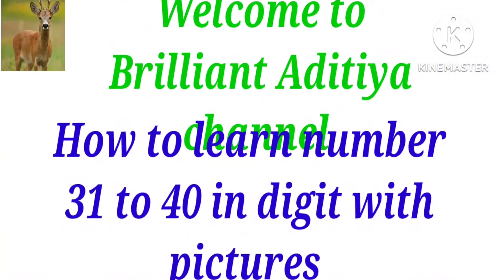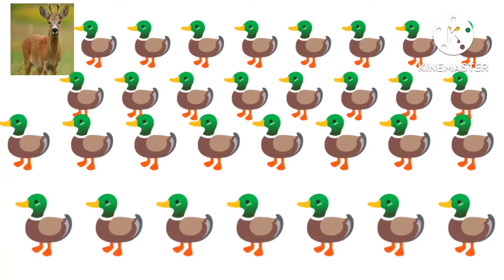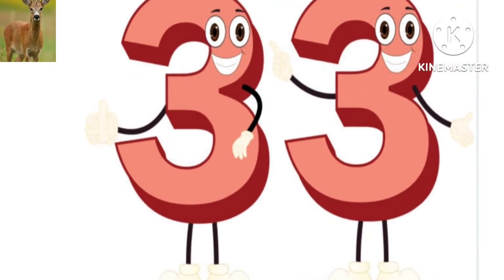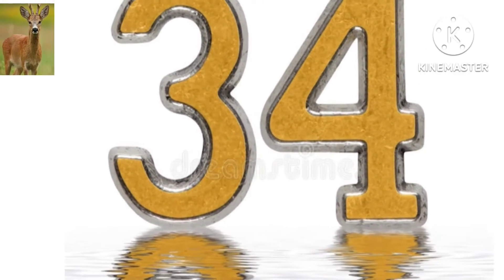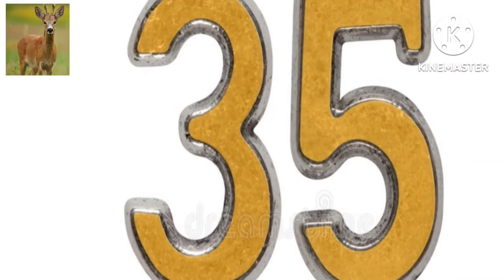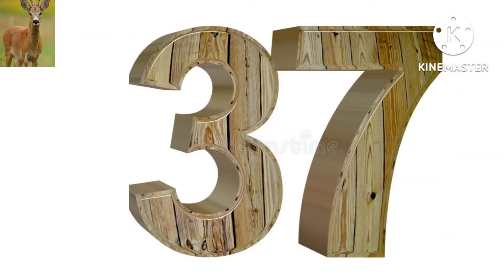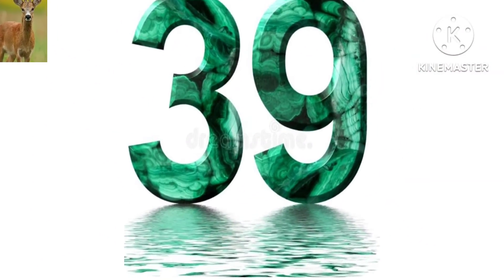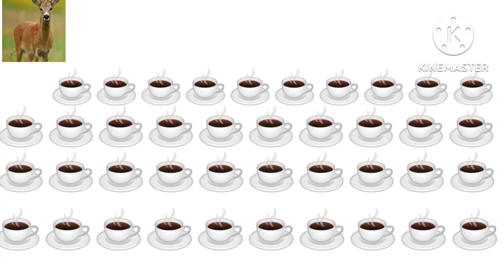Learn to speak and write in sentences with counting number and objects from 31 to 40 in easy way.🤯🤯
Learn to speak and write in sentences with counting number and objects from 31 to 40 easily.👩‍🎓👩‍🎓👩‍🎓
This video will totally teach your kids how to count, write and speak.🧒🧒🧒🧒🧒🧒
I hope you will like this video very much 👩‍🏫👩‍🏫👩‍🏫👩‍🏫